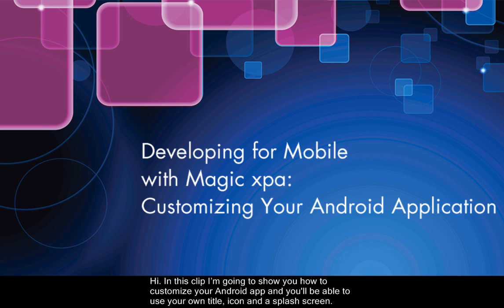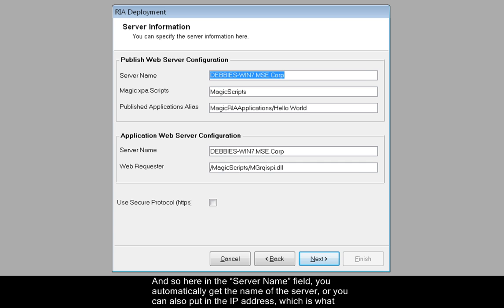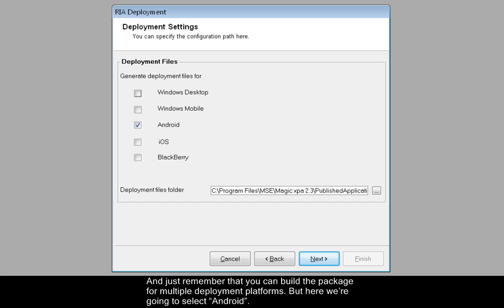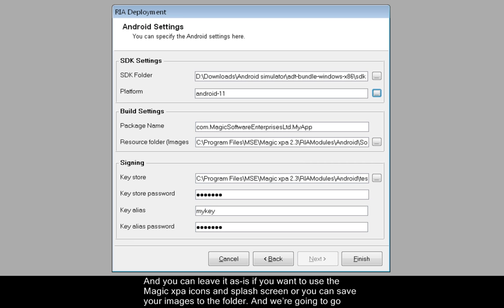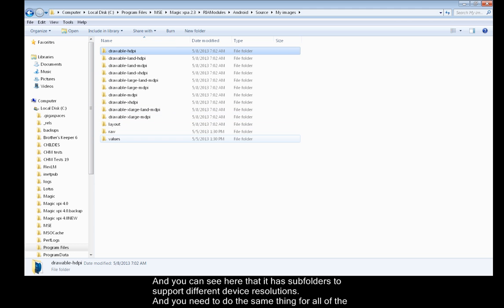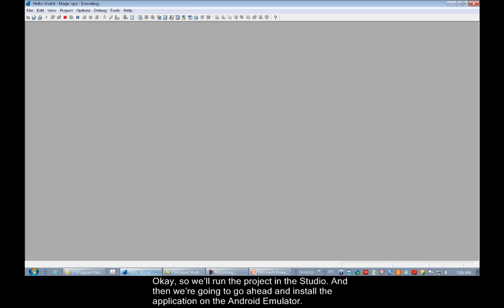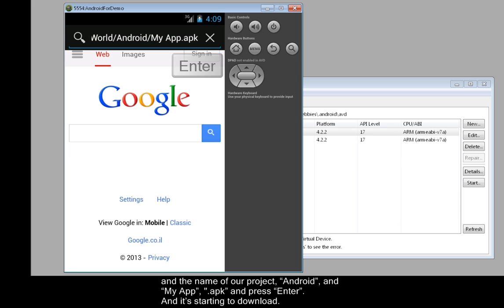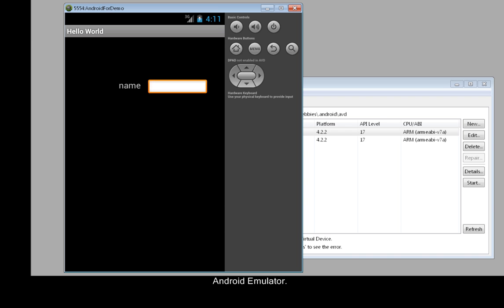Developing for Mobile Tutorial #3: Customizing Your Android Application with Magic xpa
This video clip shows you how to customize your Magic xpa Android app with your own app title, icon and splash screen.